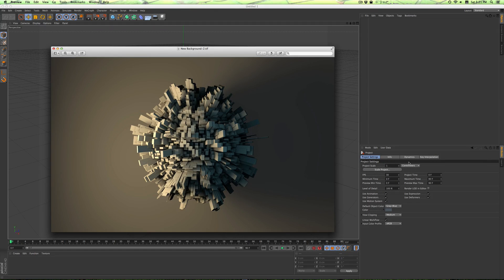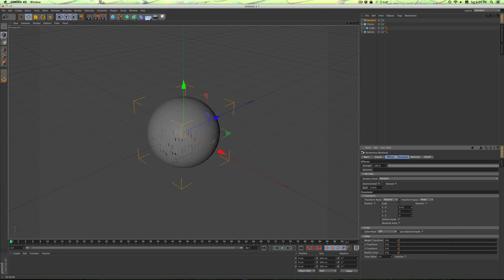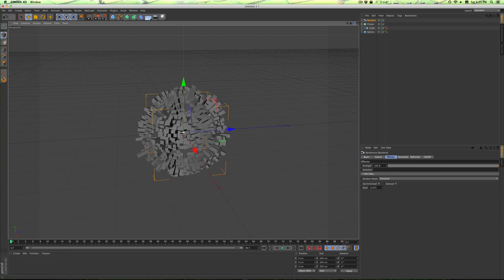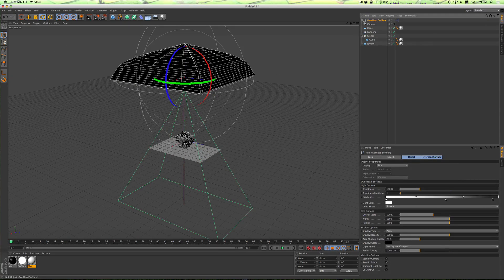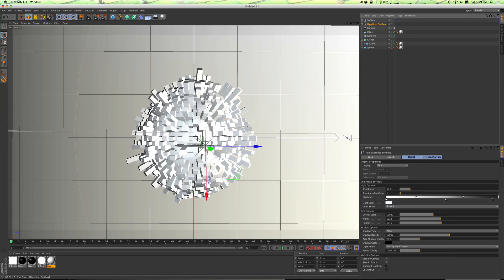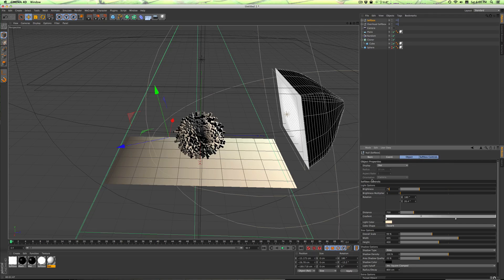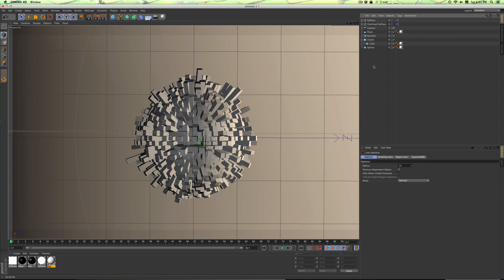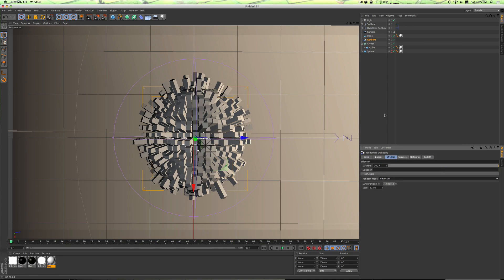Make this Realistically lit Abstract Background in Cinema 4D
Make this spiky looking abstract ball thing in Cinema 4D. Great for a desktop background, or a starting point for many other cool projects. The lighting is the most important here.